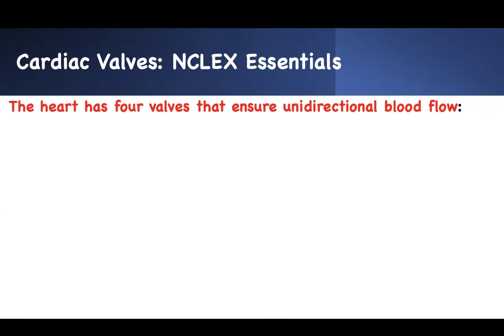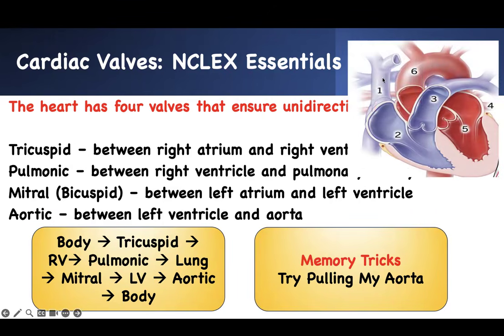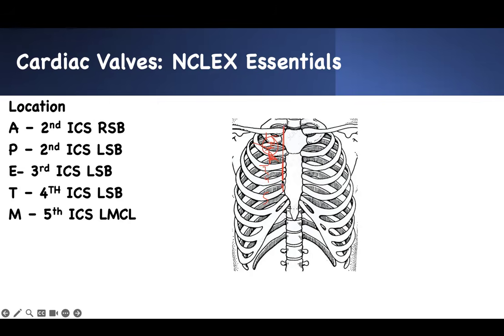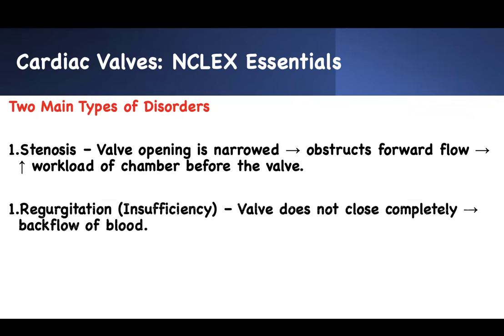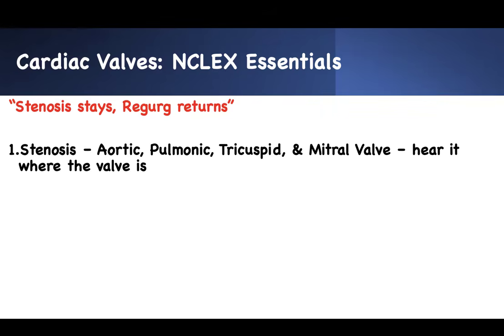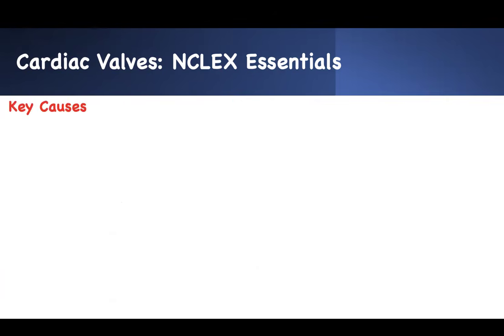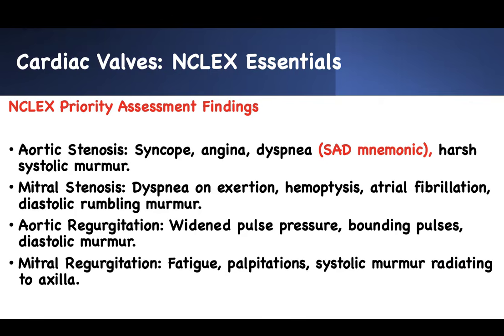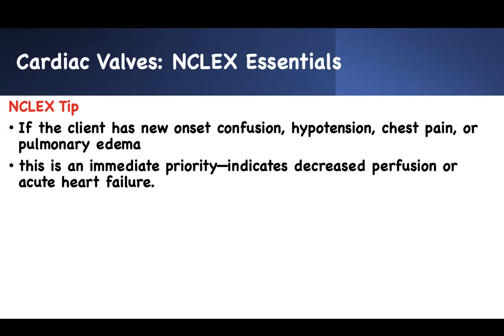Cardiac Valve Disorders | NCLEX Blood Flow, Stenosis & Nursing Interventions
Master cardiac valve disorders for NCLEX!
Learn blood flow through all 4 heart valves, stenosis vs regurgitation pathology, murmurs and priority nursing interventions. Includes the "Try Pulling My Aorta" mnemonic for valve locations and high-yield cardiac nursing content for NCLEX-RN, HESI, and ATI exams.

🎯 What You'll Master:
• Heart valve anatomy & blood flow pathways 🫀
• Mnemonics: MR. AS MVP + MS AR rest in diastole 🧠
• Stenosis vs regurgitation assessment findings 🩺
• Murmur timing (systole vs diastole) 🔊
• Aortic stenosis, mitral regurgitation, tricuspid & pulmonic valve conditions ⚕️
• Causes including congenital heart defects 👶
• Nursing priorities, patient teaching & complications 📋
• High-yield exam tips & common mistakes to avoid ✅

Timestamps & chapters
00:00 Intro to NCLEX cardiac valvular heart disease review for nursing students
00:24 Heart blood flow pathway & valves that maintain one-way circulation (nursing physiology review)
01:24 NCLEX valve location mnemonic: "Try Pulling My Aorta" for tricuspid, pulmonic, mitral, and aortic valve assessment
02:36 Anatomical location of cardiac valves on chest wall assessment for NCLEX
04:30 Valvular pathology explained: stenosis vs regurgitation (NCLEX nursing review)
05:54 Murmur location with valve stenosis + mnemonic for nursing assessment
07:30 Murmur location with valve regurgitation + mnemonic for nursing assessment
08:47 Common causes of heart valve disease including congenital heart defects (CHD)
09:08 NCLEX nursing priority assessment & expected findings for cardiac valve disorders
10:42 "MS AS, MVP (systole) / MS AR (diastole)" — easy murmur timing trick for NCLEX
11:20 Nursing interventions, pharmacology, complications, and patient teaching for valvular disease
12:08 NCLEX traps to avoid in cardiac valve disorder questions
12:38 Recap & key NCLEX takeaways for valve disorders